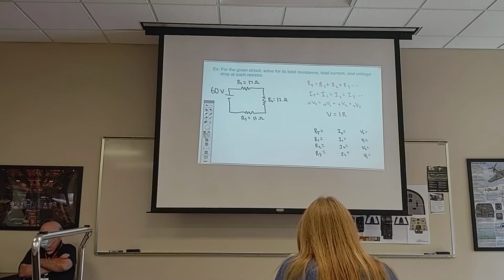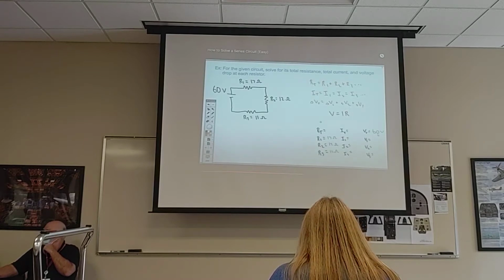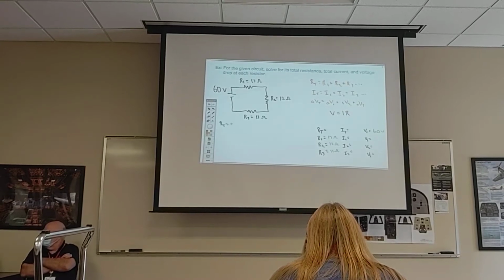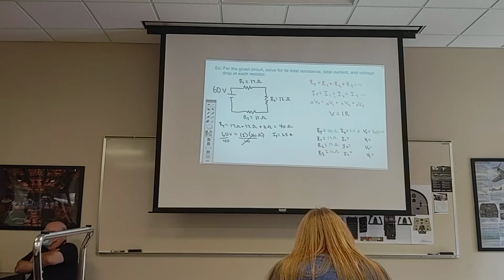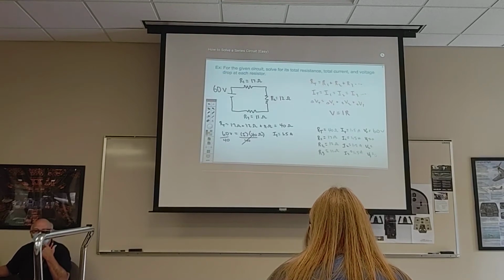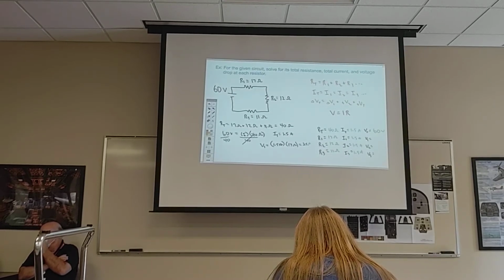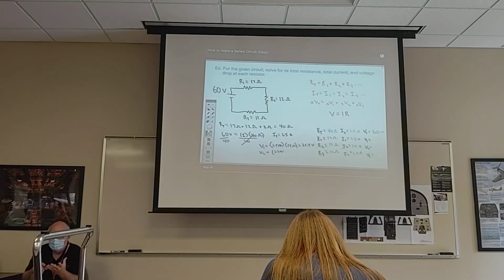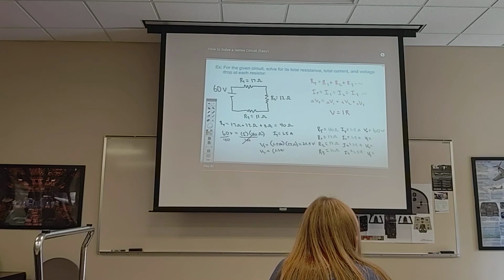Eng and Systems 8/25 Part 4 of 4